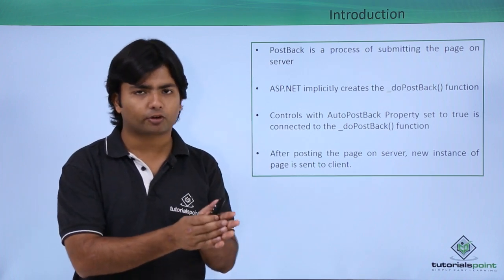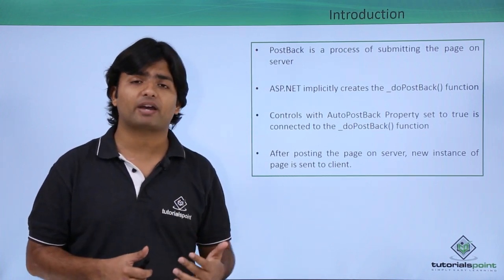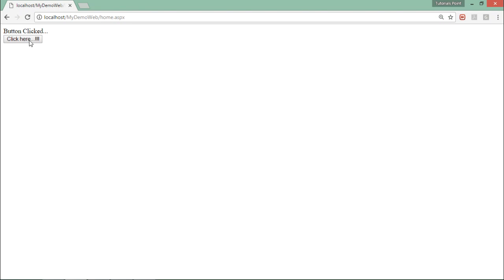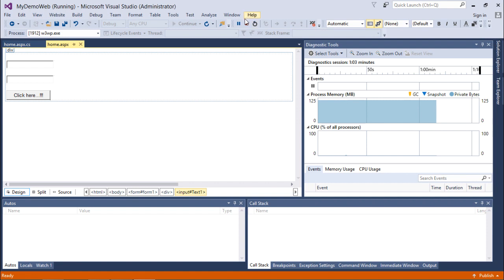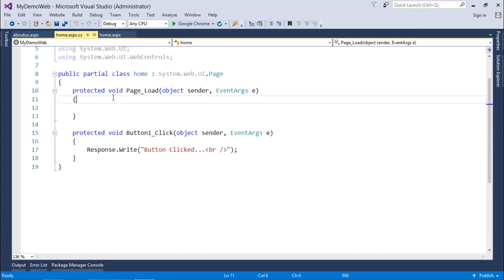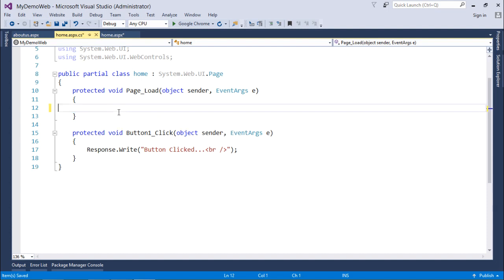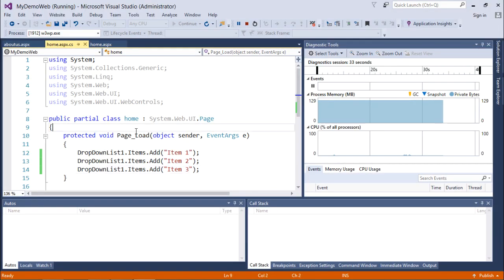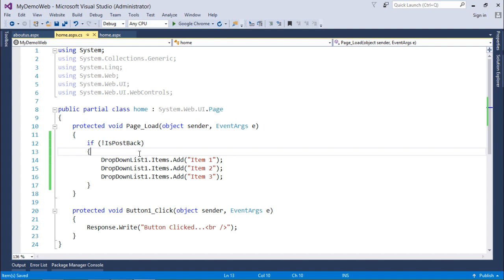ASP.NET - Page PostBack